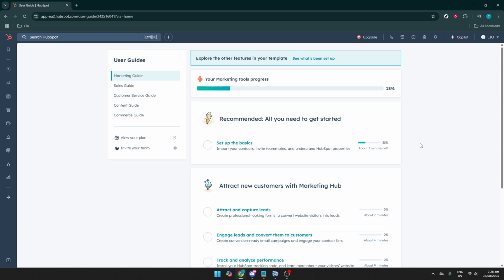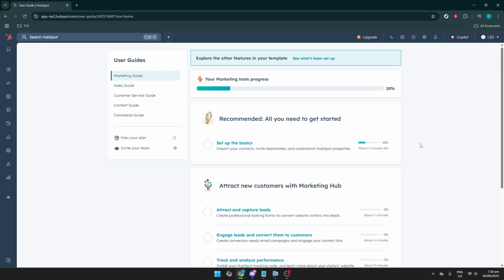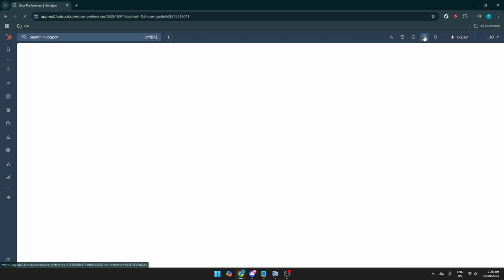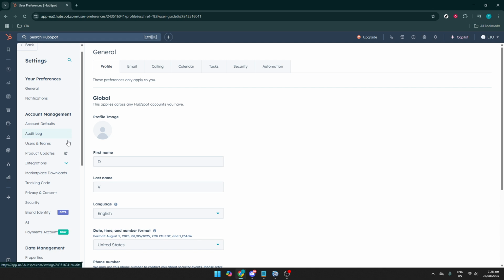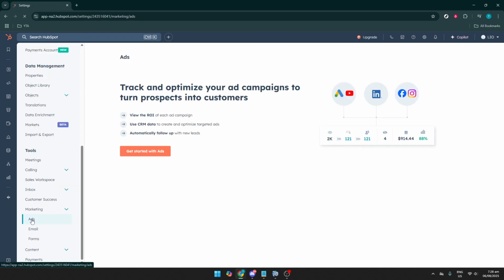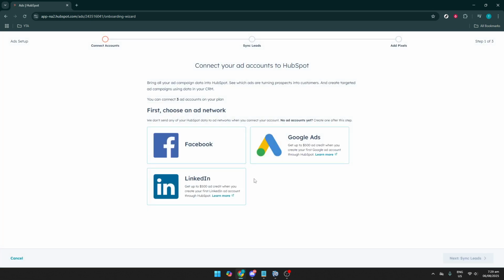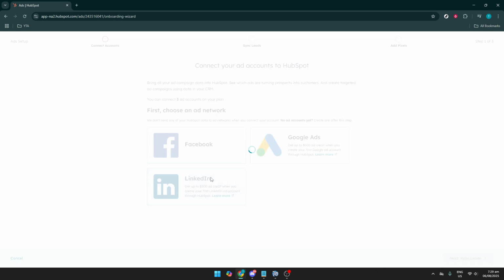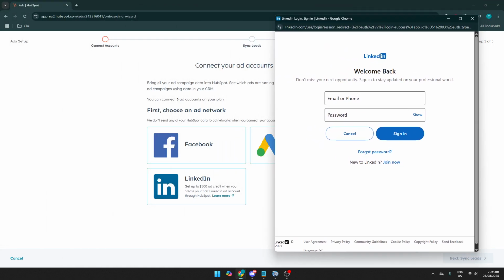How to Connect LinkedIn to HubSpot in Minutes! 2025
In todays video we will coverLinkedIn HubSpot Integration, Quick CRM Setup, Social Media Marketing, Sales Automation, Lead Generation, Professional Networking, B2B Marketing, CRM Optimization, Digital Marketing Tips, Business Growth Strategies, LinkedIn Marketing, HubSpot Tutorial, Sales Pipeline Management, Customer Relationship Management, Social Selling, Data Synchronization